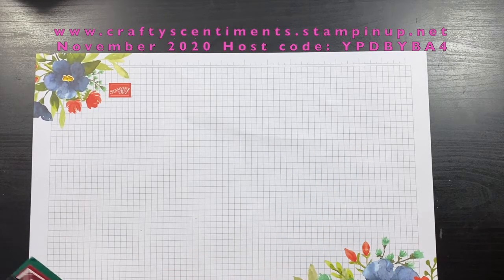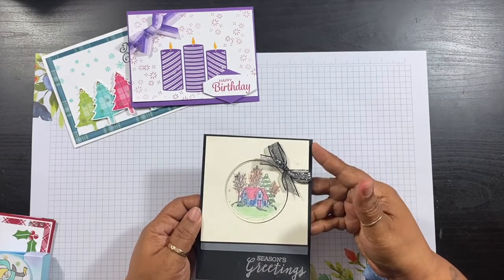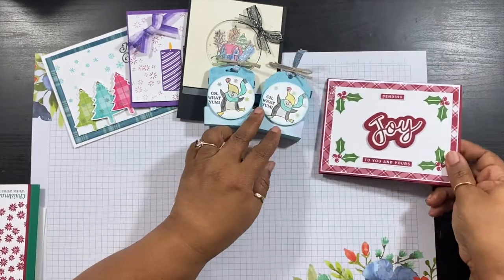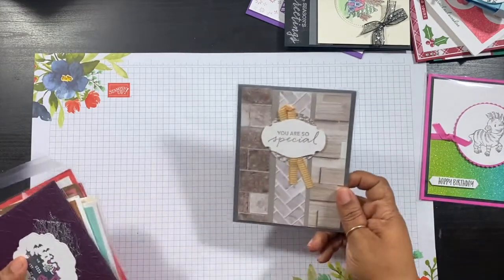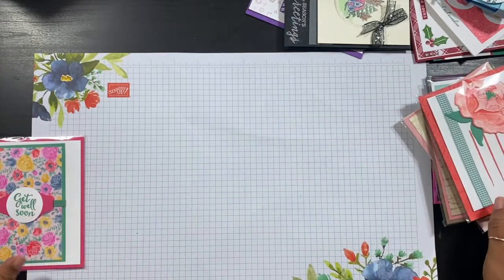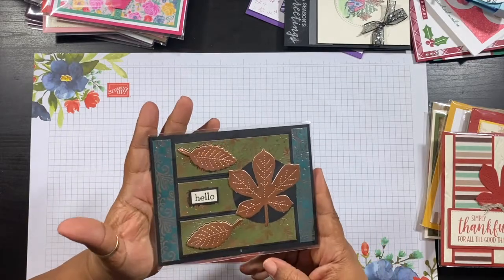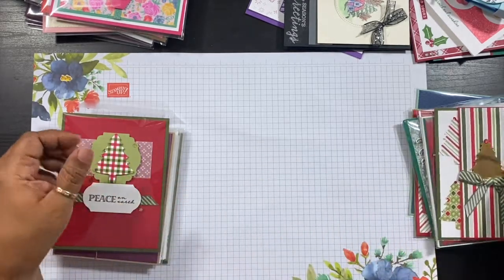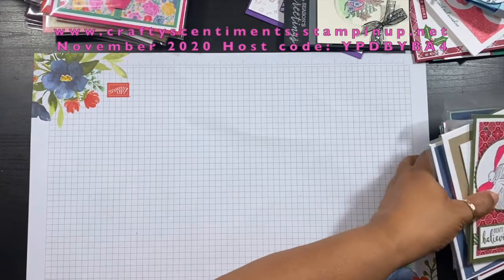Stampin' Spectacular | November 2020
Join me as I showcase a few cards I created at the Stampin' Spectacular 2020 event. I also received

For a list of stamps used in the swaps you can go to my blog for a downloadable list of stamps.

Here is the list of stamps used in the challenges...